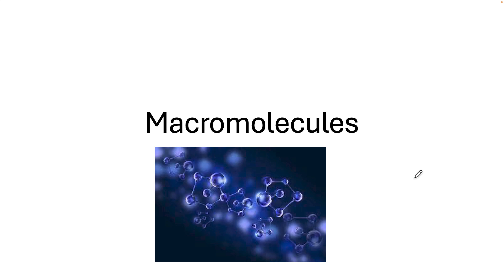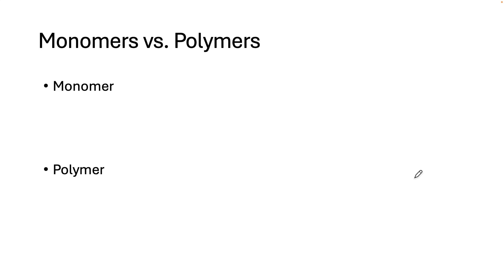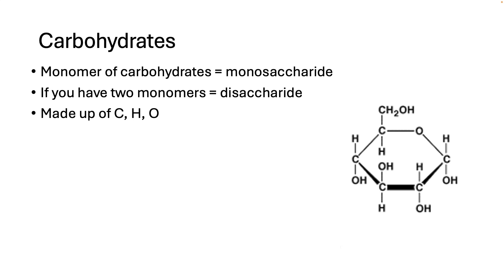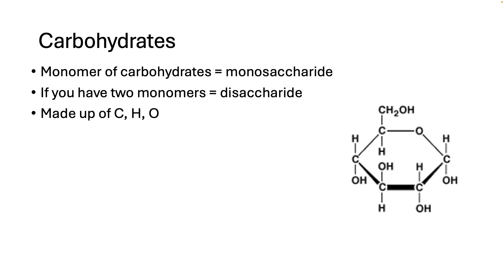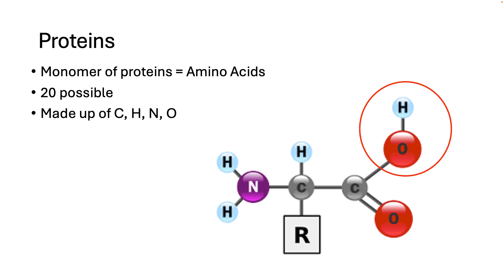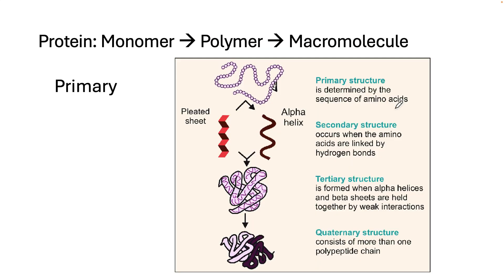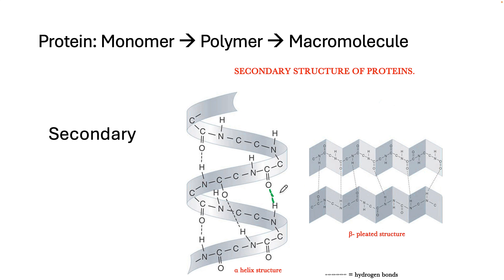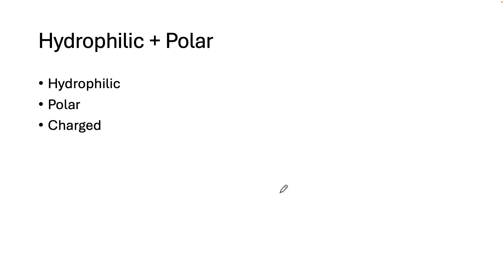253 Macromolecules I: Carbohydrates and Proteins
Table of Contents:

00:04 - 4 Macromolecules
00:46 - Monomers vs. Polymers
01:23 - Monomers vs. Polymers
02:10 - Carbohydrates
03:53 - Carbohydrates
04:34 - Proteins
06:20 - Proteins
07:30 - Protein: Monomer  Polymer  Macromolecule
07:41 - Protein: Monomer  Polymer  Macromolecule
09:04 - Protein: Monomer  Polymer  Macromolecule